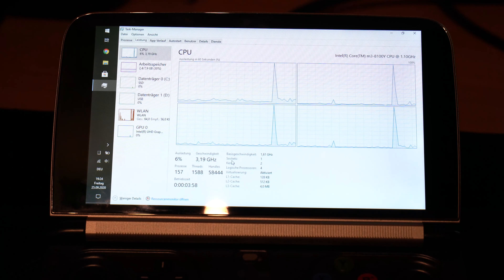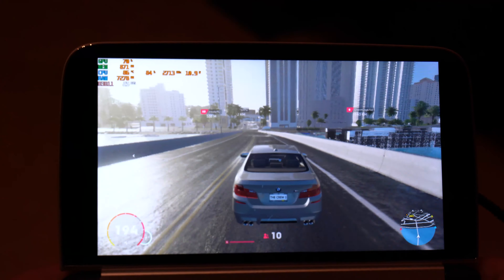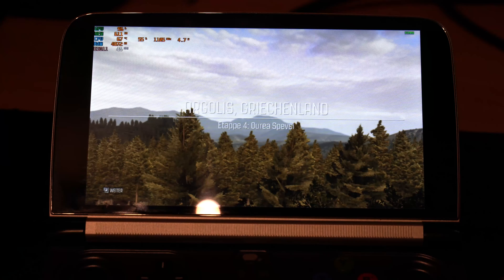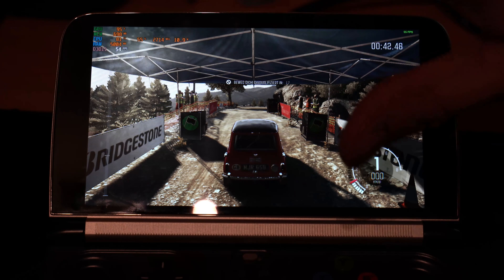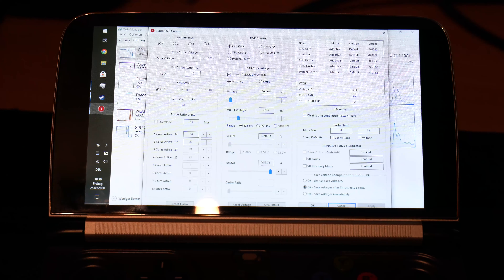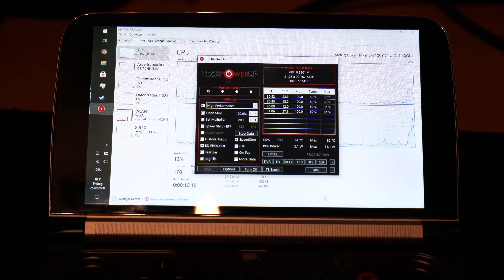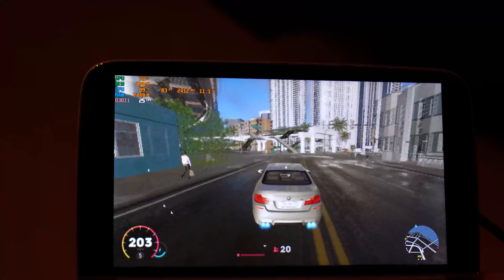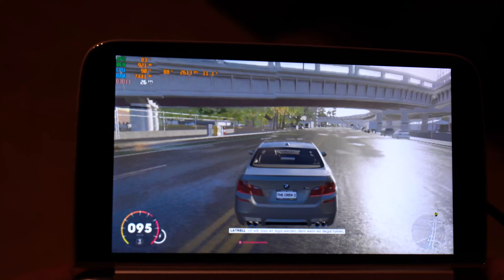Raising GPD Win 2 (m3-8100y) TDP + Gaming Test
Raising the GPD Win 2's (Revision 2) TDP up to 11w with ThrottleStop and quick Game Benchmark